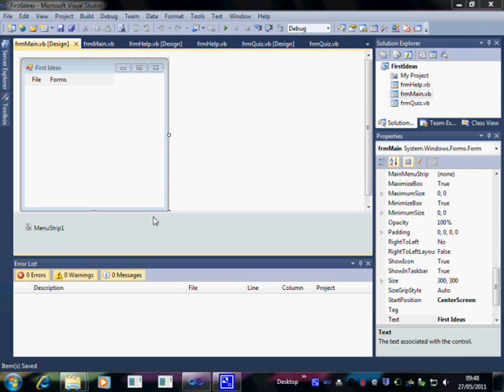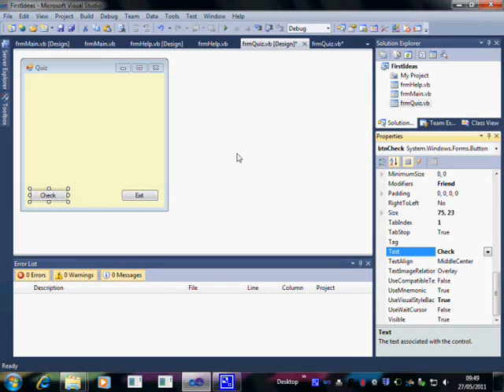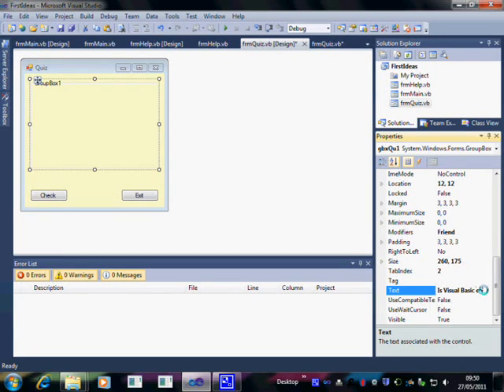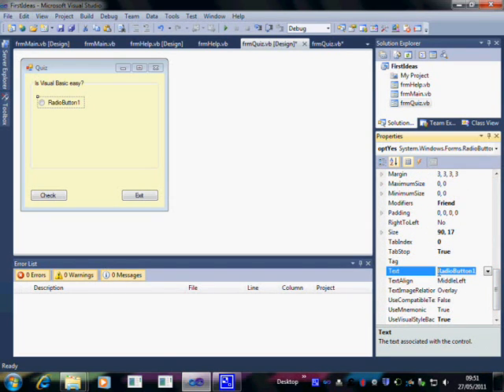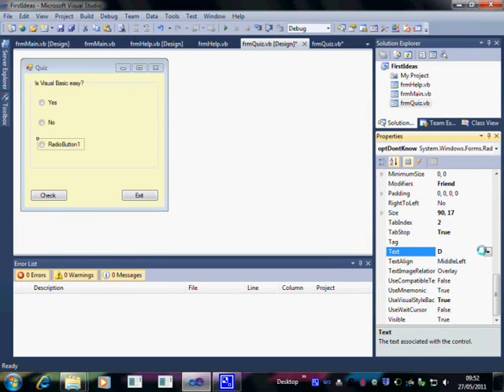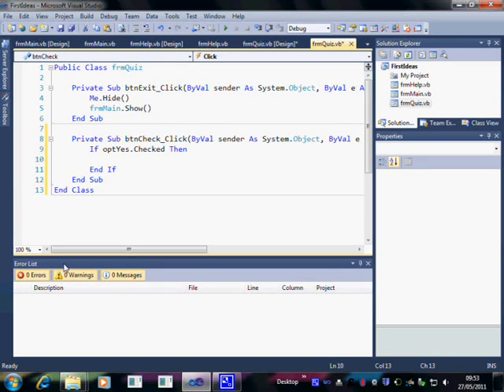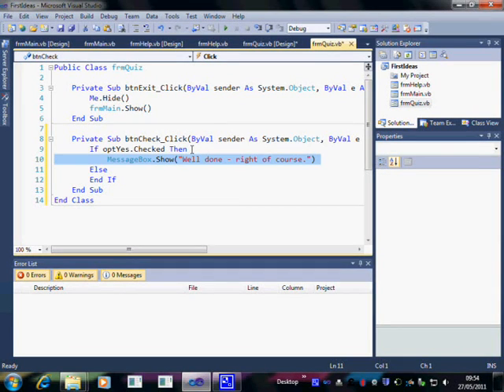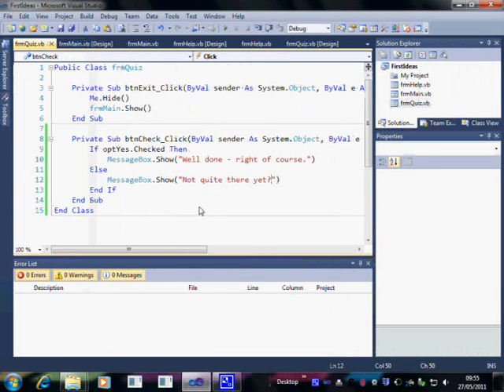10-Creating a Quiz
This video shows how to use an option button in a group box as part of a program.

This is the first of two videos.  It looks at how to create a quiz question and find out which option was selected.